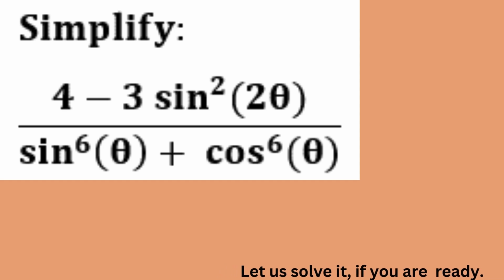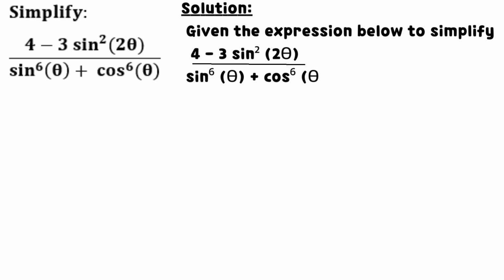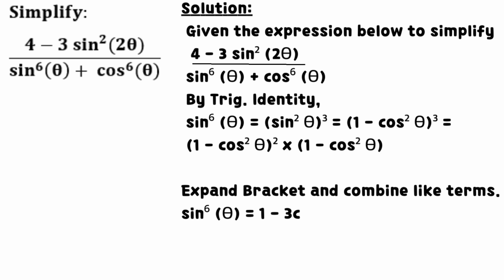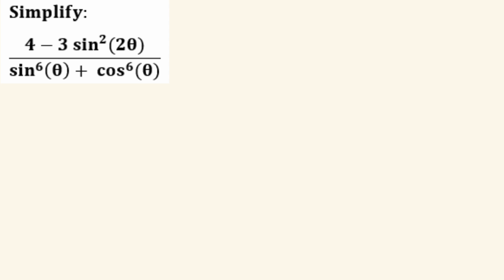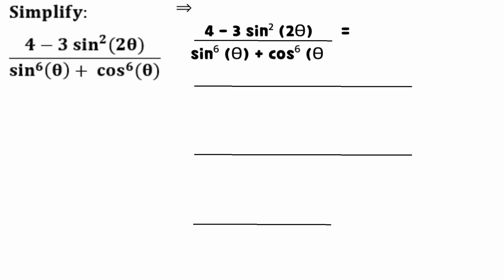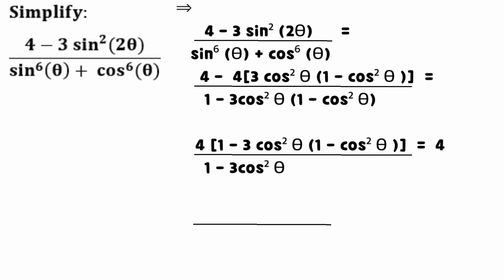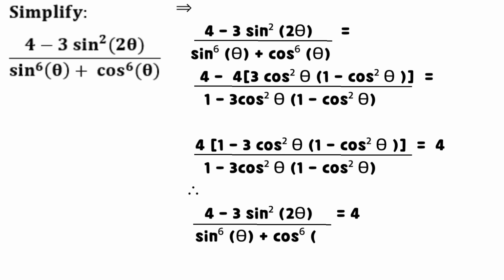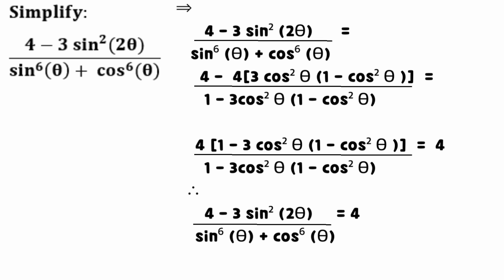SIMPLIFICATION OF TRIGONOMETRIC EXPRESSION.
WE USE TRIGONOMETRIC IDENTITIES TO SOLVE THE GIVEN EXPRESSION.

For more explanation on how to simplify the trigonometric expression,  please, we recommend that you watch the lecture video. Click the notification button to get text message whenever new video is uploaded into channel